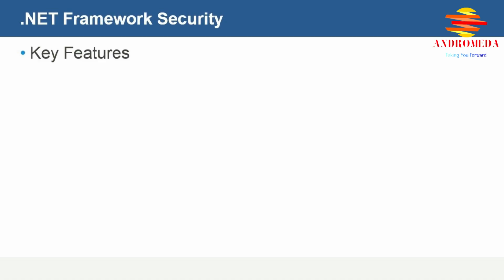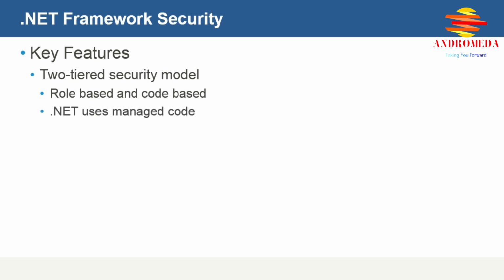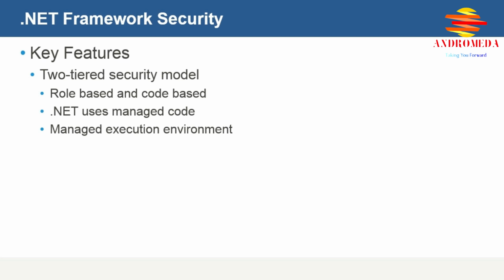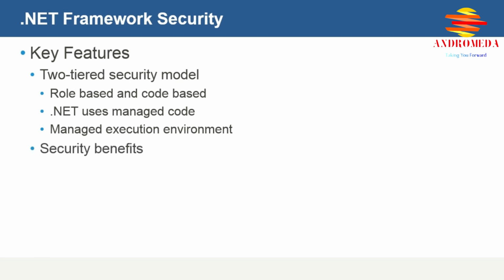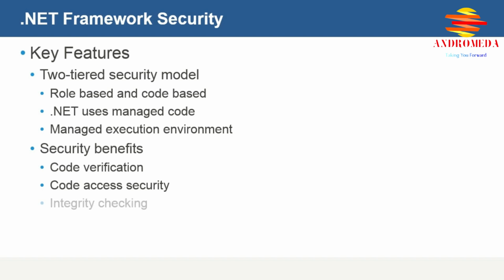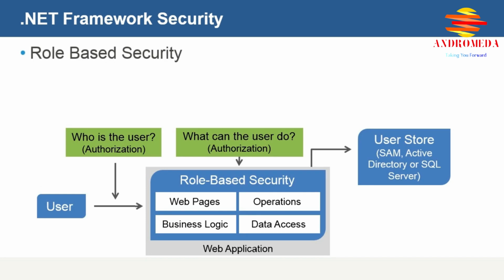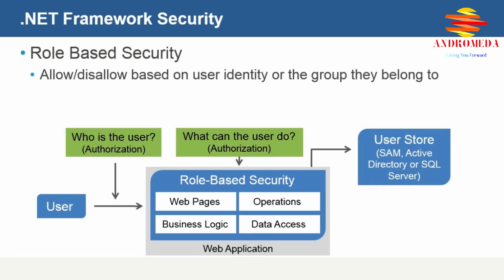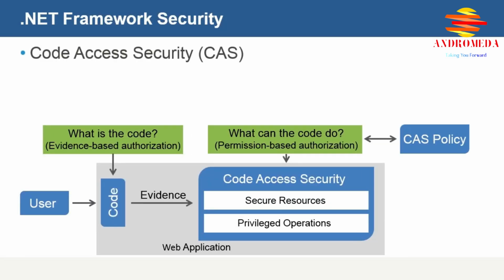Understanding .NET Framework Security: Tips and Best Practices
.NET Framework also provides security on code and this is referred to as code access security (also referred to as evidence-based security). With code access security, a user may be trusted to access a resource but if the code the user executes is not trusted, then access to the resource will be denied.

1. $$$ Understanding .NET Framework Security: Tips and Best Practices
2. $$$ Securing Your Applications with .NET Framework: A Comprehensive Guide
3. $$$ Exploring Common Security Vulnerabilities in .NET Framework and How to Mitigate Them
4. $$$ .NET Framework Security Essentials: What You Need to Know
5. $$$ Advanced Techniques for Securing .NET Framework Applications: A Deep Dive Tutorial